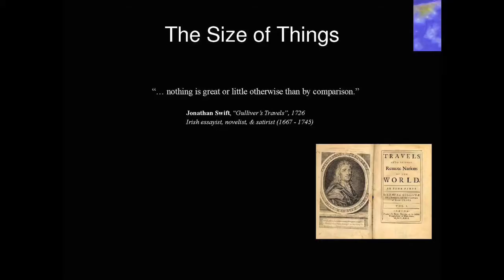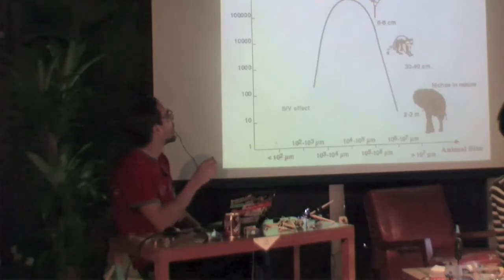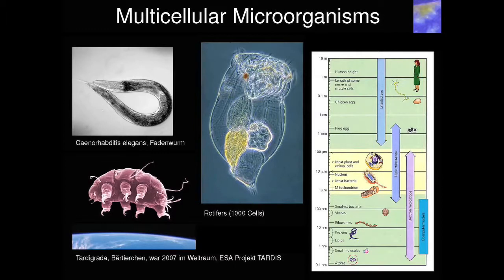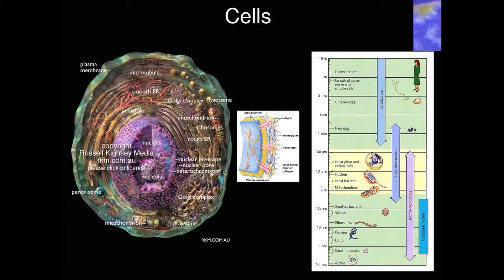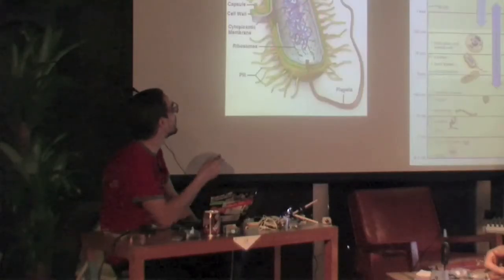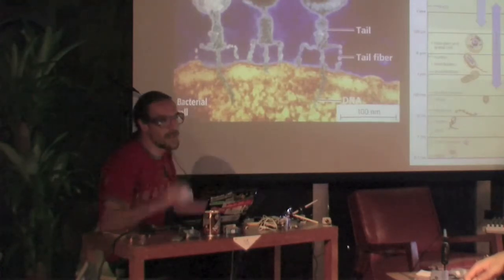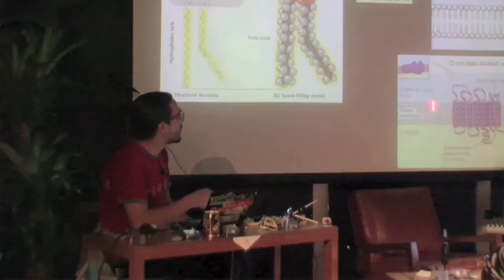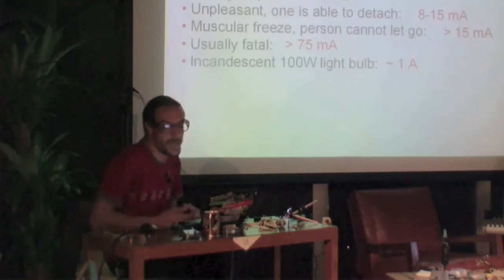hackteria workshop @ Videotage - experimenting with hacked webcams as DIY microscopes (part 3)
hackteria workshop - experimenting with hacked webcams as DIY microscopes (part 3)
《以 DIY 顯微鏡作微生物聲畫實驗》

by Marc Dusseiller

Participants learnt how to view the microcosmos, webcam hacking and build a microscope. They took part in an urban micro walk and collected microorganisms, improved the microscope, and learnt Pure Data for Microscopy.